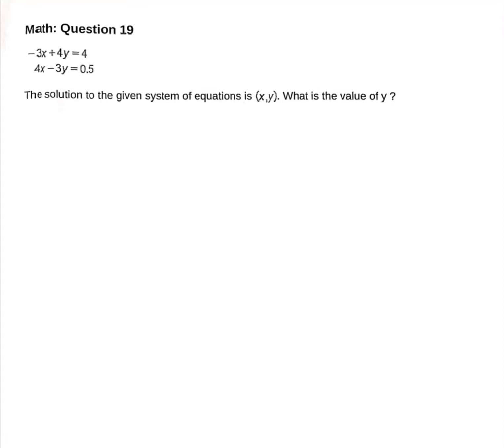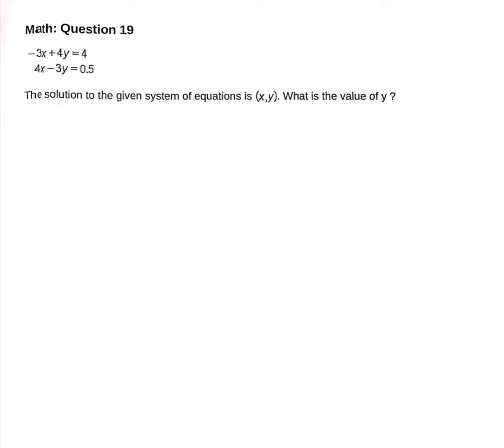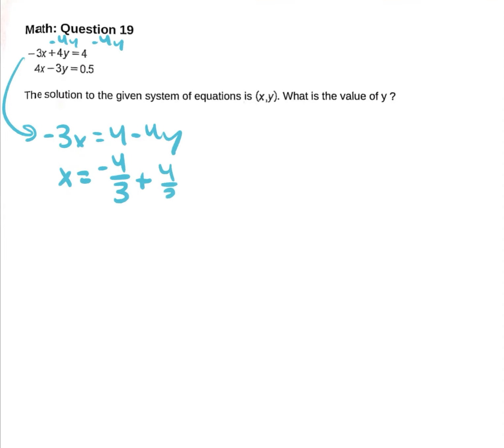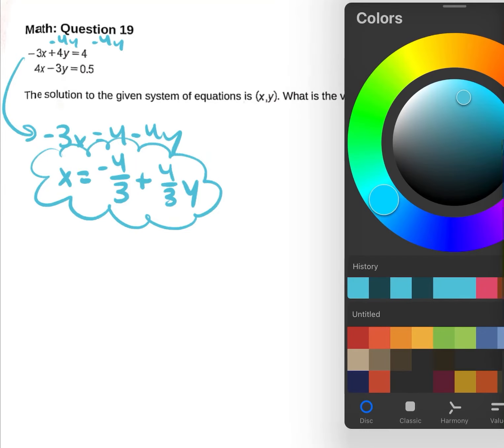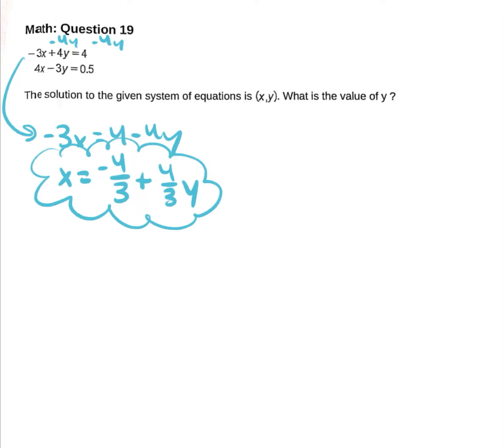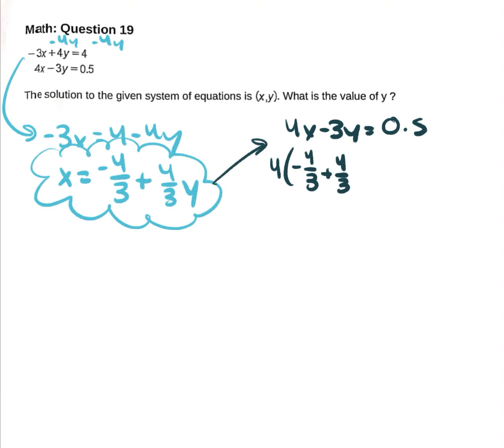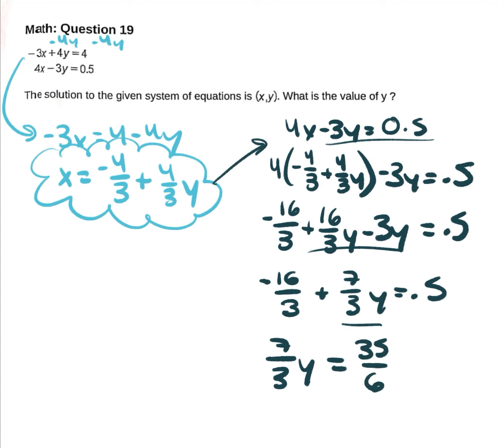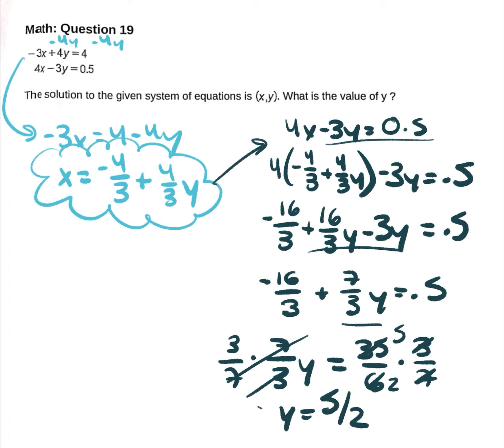Finding the Solution to a System of Equations